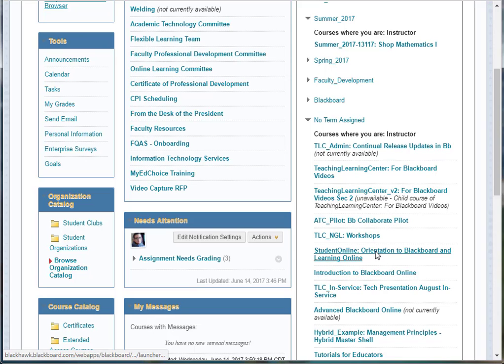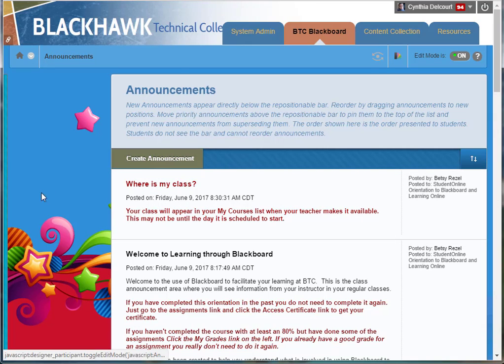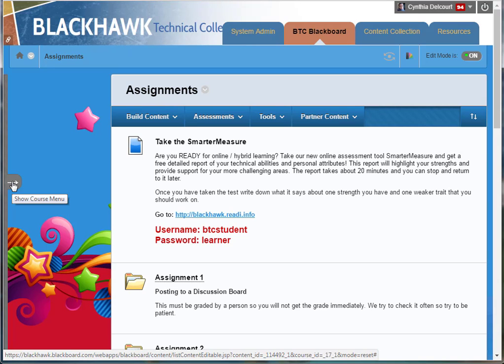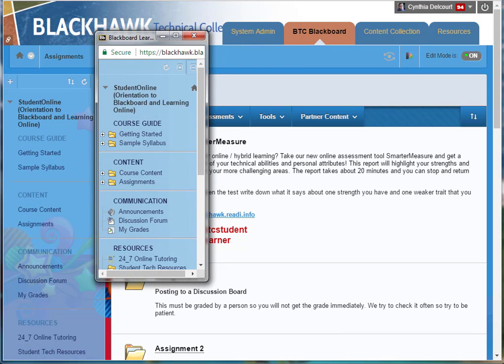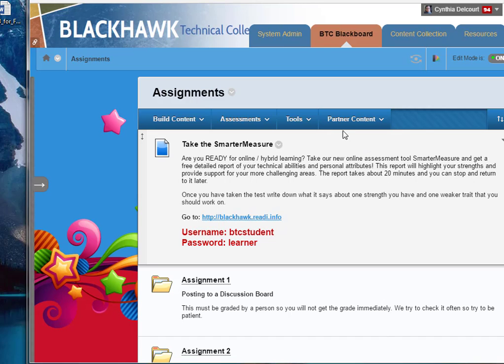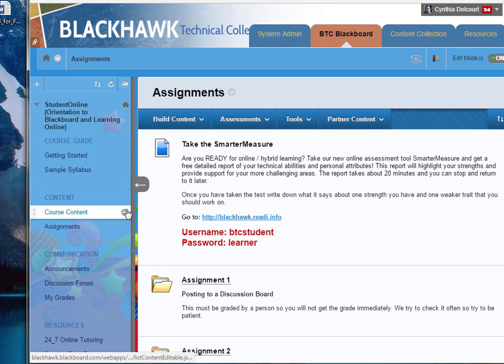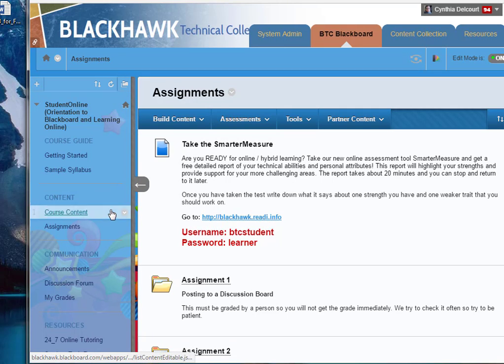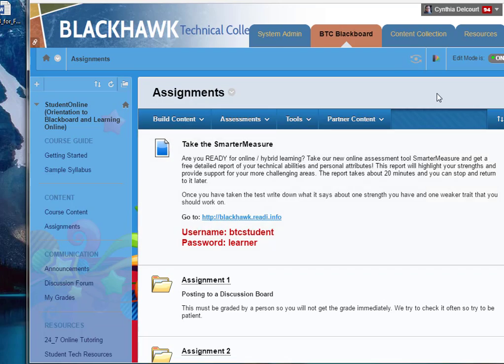collapsednavmenu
This video demonstrates how the navigation menu is automatically collapsed in blackboard when viewed on a smallerdevice or smaller browser window.